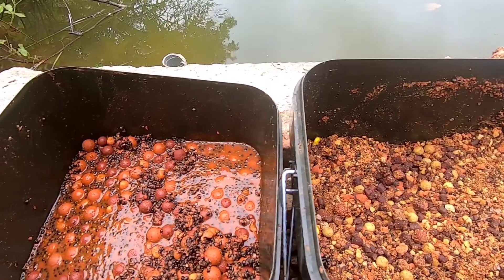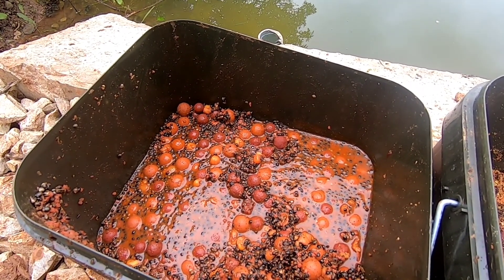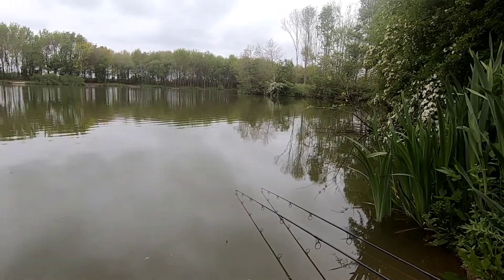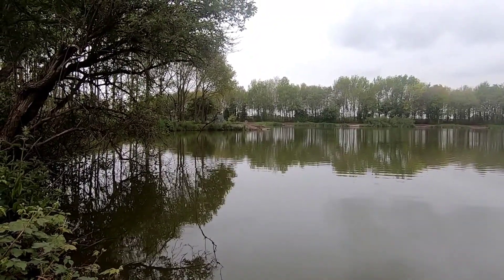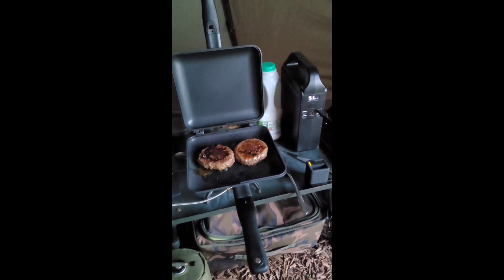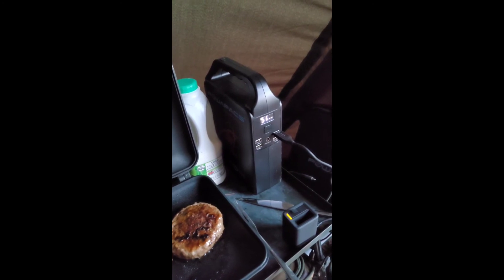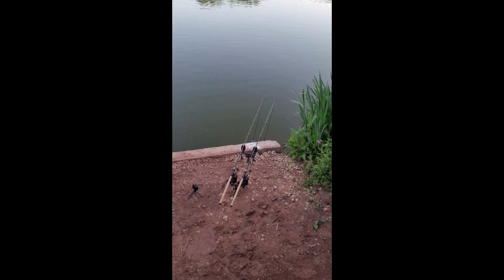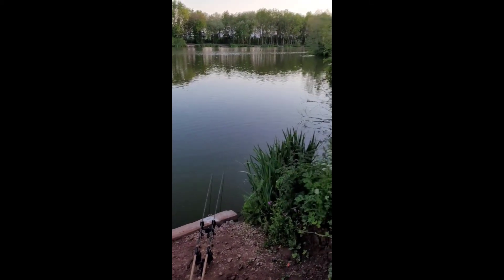badenhall's middle pool May 2021